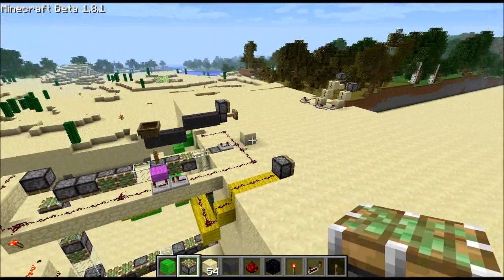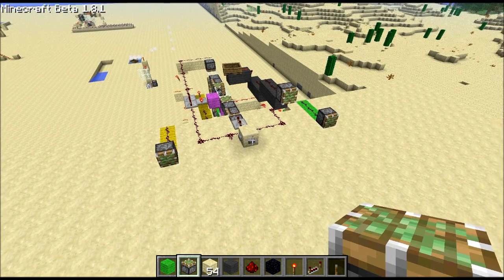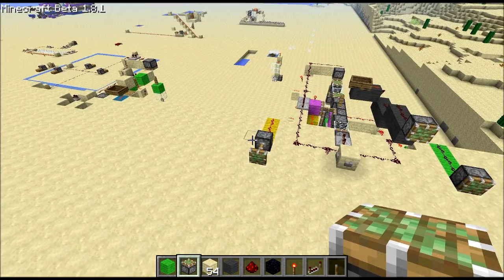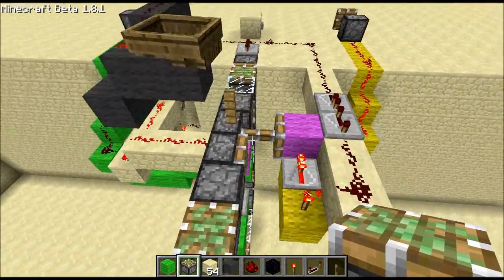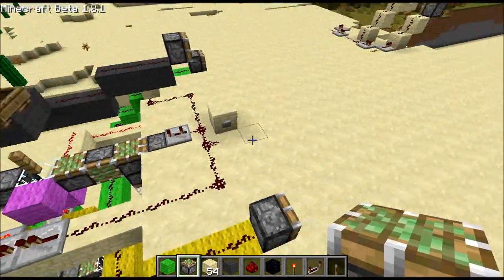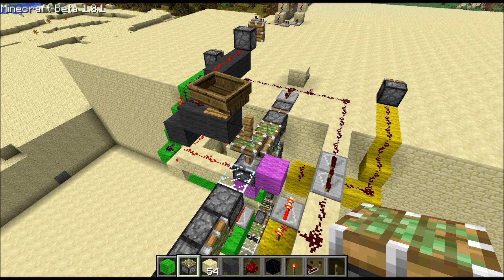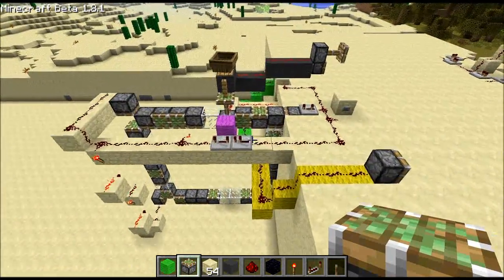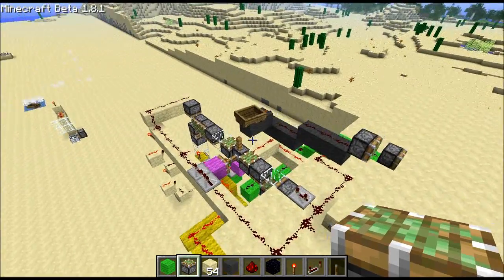Quaternary Piston Tape ROM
I show a design for a piston tape where each cell contains 2 bits of data. Thanks to TheRedMelon for the idea!